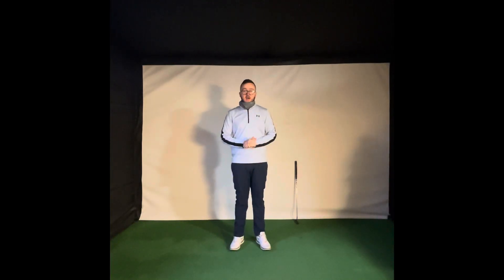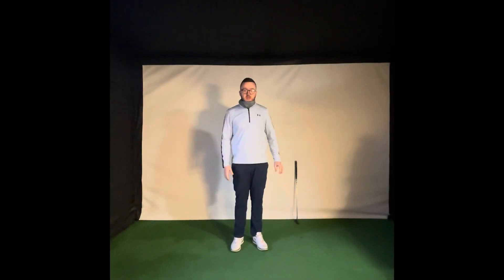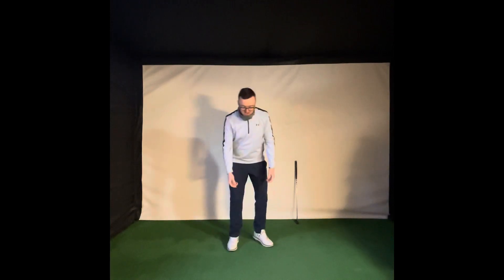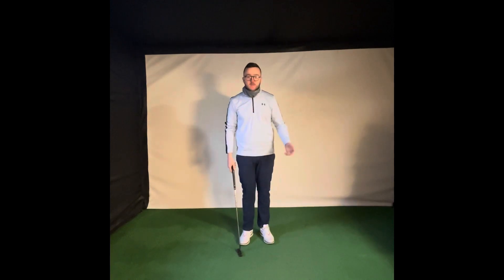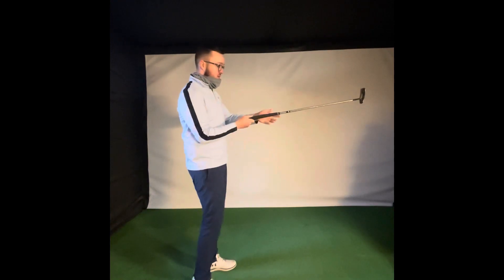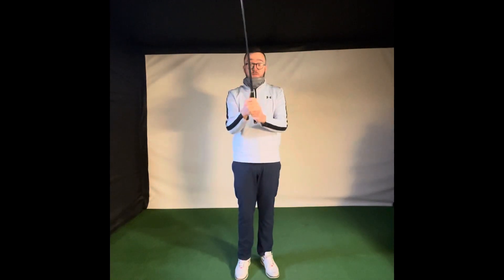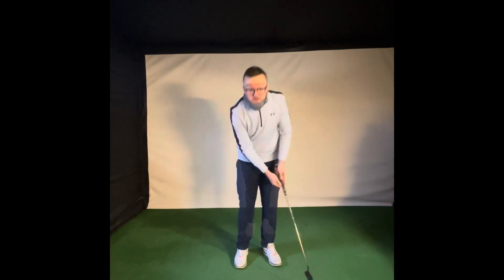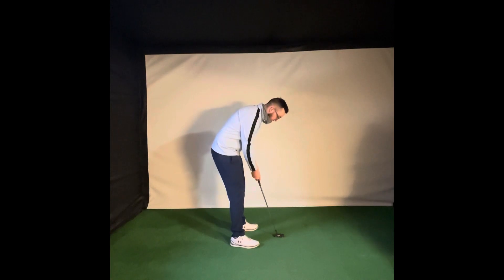Putting posture and grip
The basics of putting posture and grip